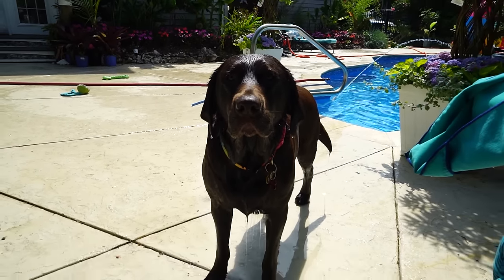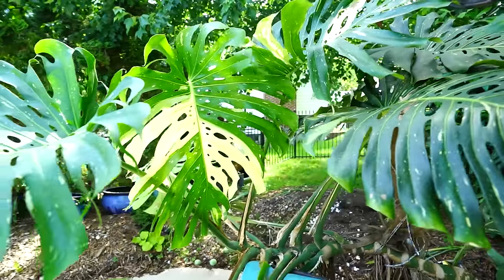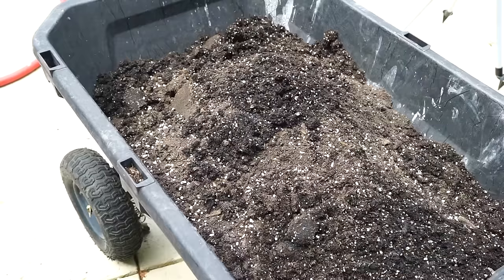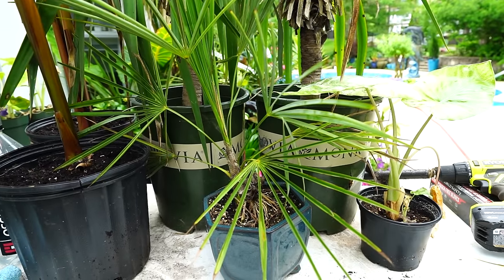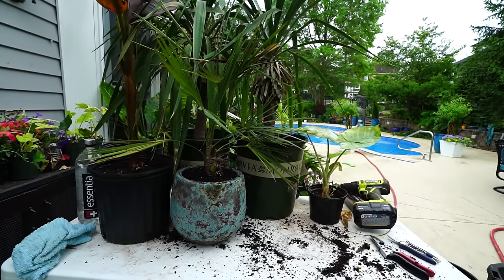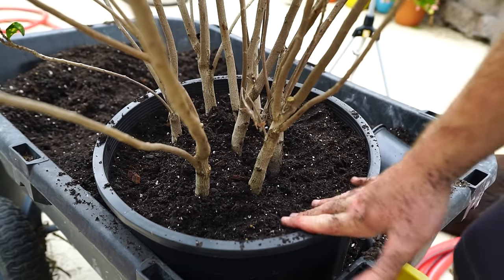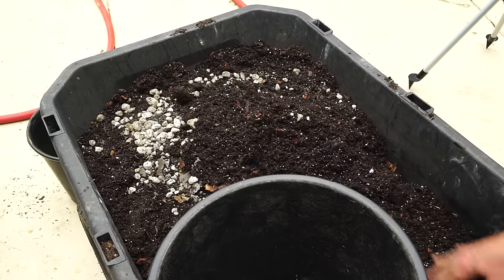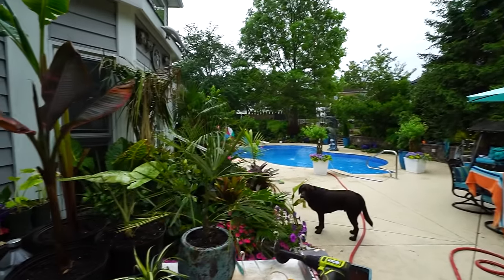Repotting Houseplants & How Did The Tropicals Over Winter?